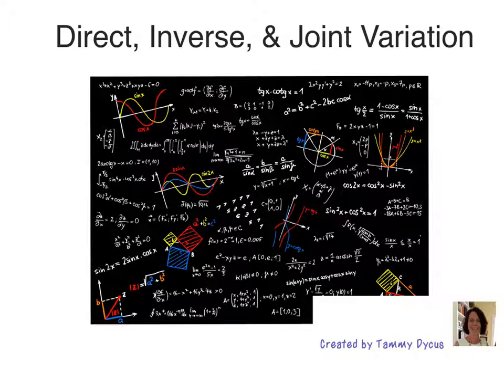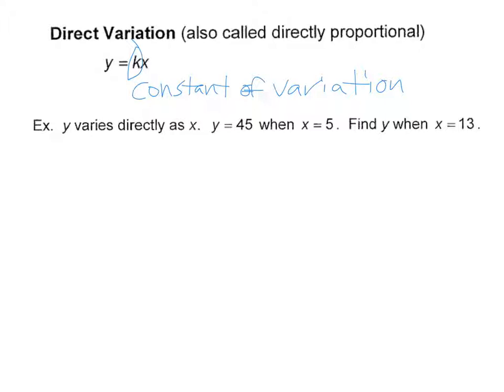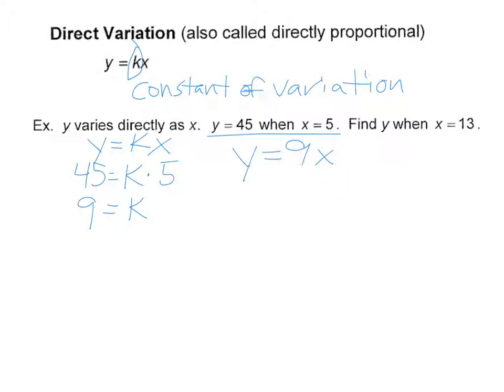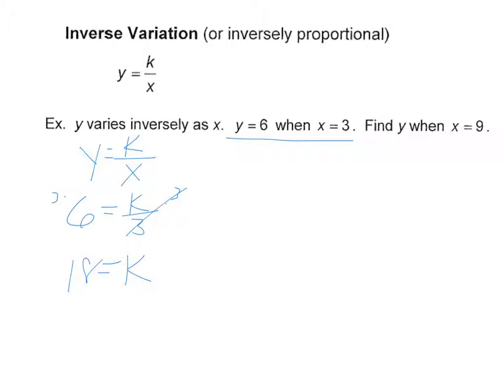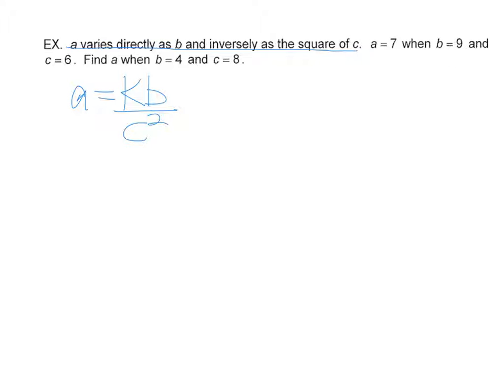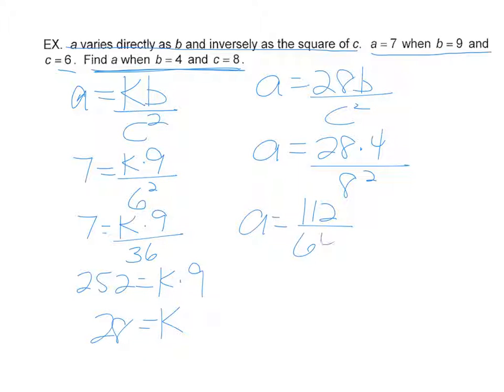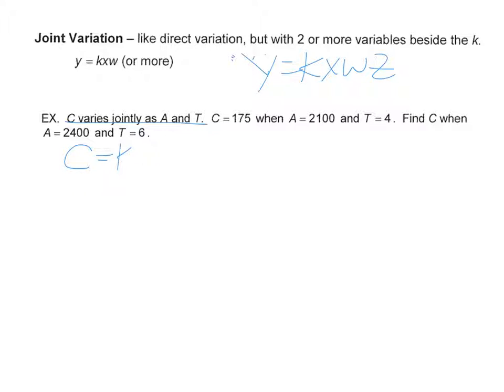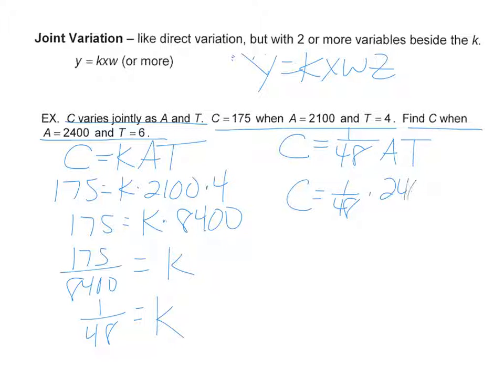Direct, Inverse, & Joint Variation